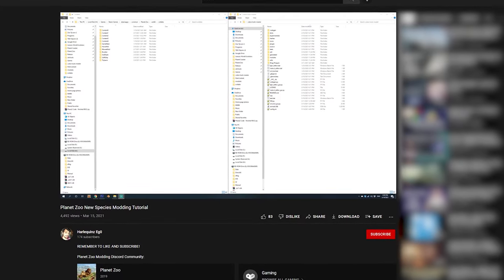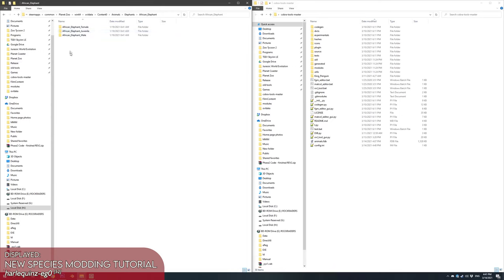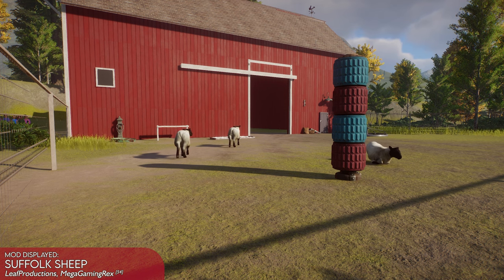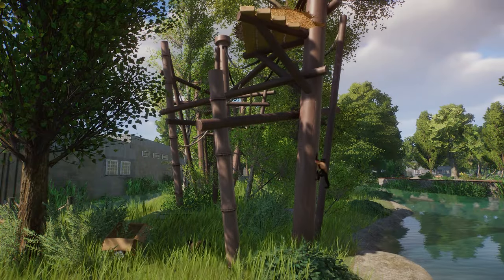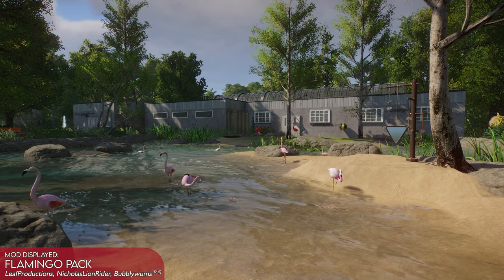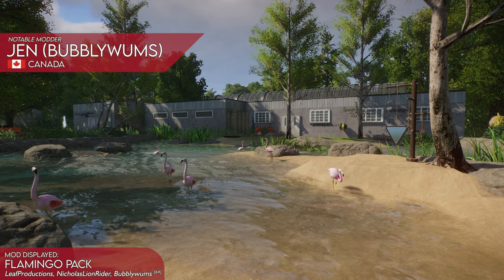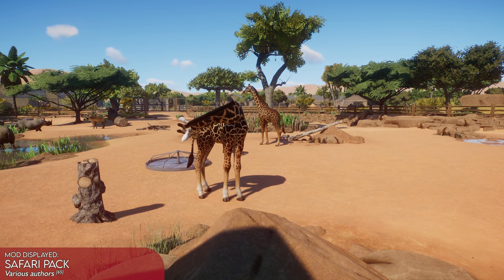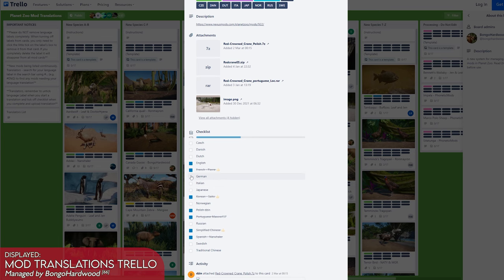The History of Modding Planet Zoo (and other games...)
The history of modding Planet Zoo and the community around it is intertwined with the history of zoo and dinosaur simulation modding. To celebrate the anniversary of new species mods, this video explores the chronology of the modding scene's members, their exploits in previous titles, their advancements in breaking open Frontier Development's COBRA engine, and their resultant work to lead us now into the current modding situation with Planet Zoo.

Chapters:
0:00 Introduction
1:27 Chapter 1 - Origins
11:09 Chapter 2 - Ascent
17:50 Chapter 3 - Enigma
23:04 Chapter 4 - Breakthrough
29:46 Chapter 5 - Adaptation
39:33 Conclusion